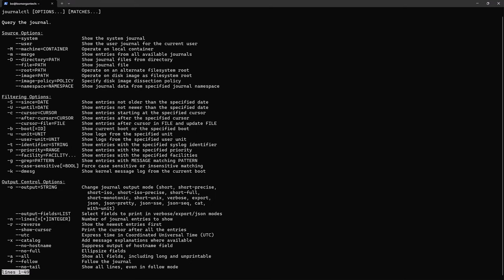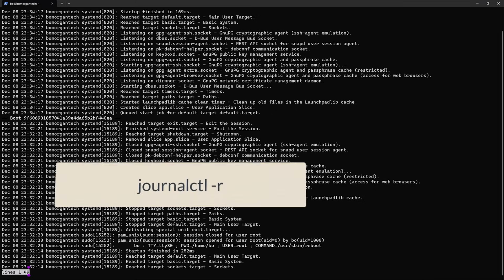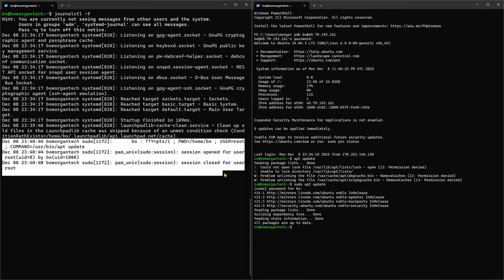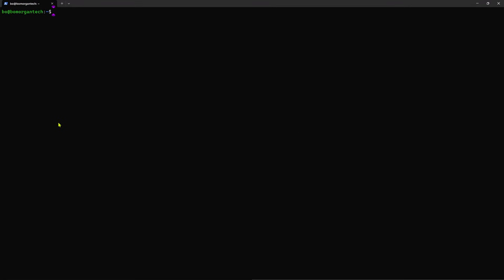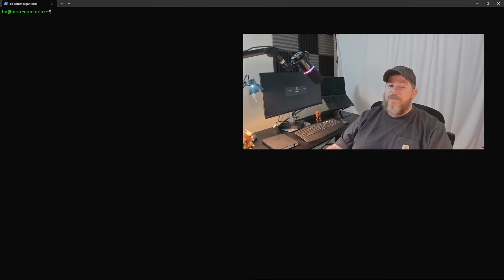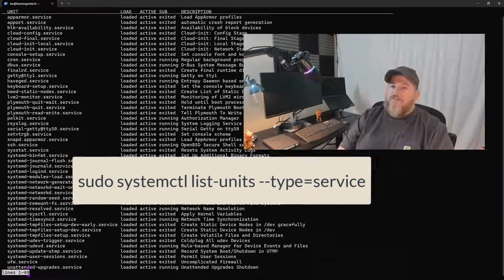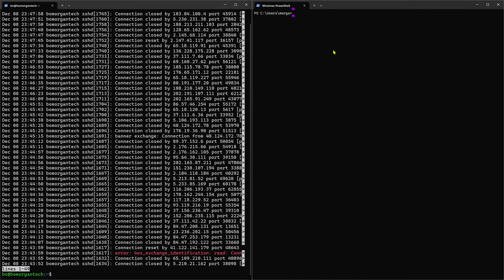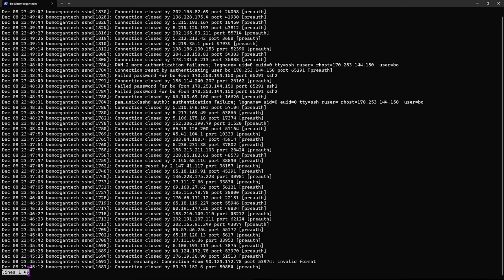journalctl step by step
In this video, we walk through journalctl step by step so you can finally read and understand system logs without feeling overwhelmed. You’ll see real examples in the terminal and learn a small set of commands you can actually remember and use. By the end, you’ll know how to get the right logs at the right time when something goes wrong.

You’ll learn how to view logs, filter them, and follow them in real time so you can troubleshoot issues with confidence. Instead of staring at thousands of lines of text, you’ll know exactly which commands to run and why. This is a core skill for real-world IT work, whether you’re supporting servers, helping users, or preparing for your first Linux job.

What you’ll learn:
    • How to open and read logs with journalctl
    • How to see the most recent log messages
    • How to follow logs live while you test or restart services
    • How to view logs for a specific service
    • How to limit logs to the current boot or a time range

This lesson is designed to reduce confusion and anxiety around Linux logging so you feel more in control at the terminal.

00:00 Intro
00:27 What is journalctl
01:04 View most recent logs
01:30 Follow logs in real time
02:11 Logs for a specific service
02:32 Logs since last boot
03:01 time filter
03:30 Troubleshooting Notes
04:44 Real world use case
05:54 Combining filters
06:25 Outro